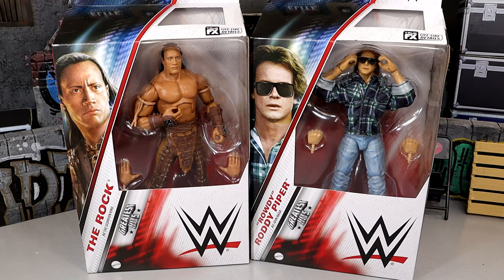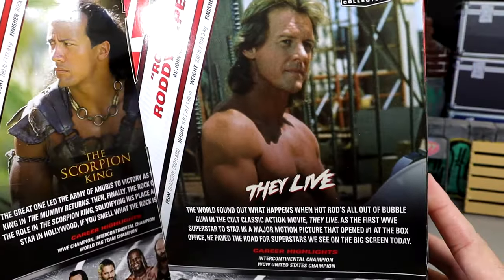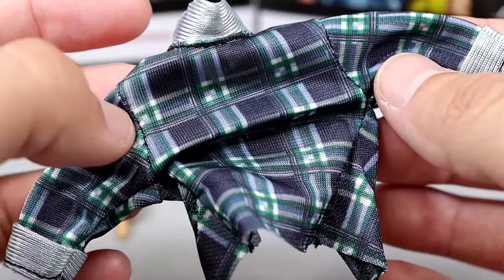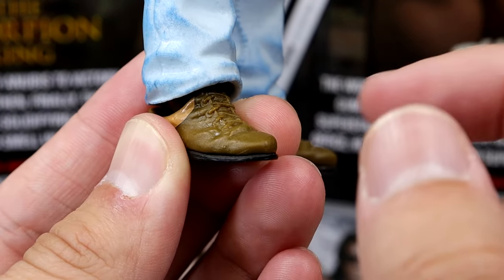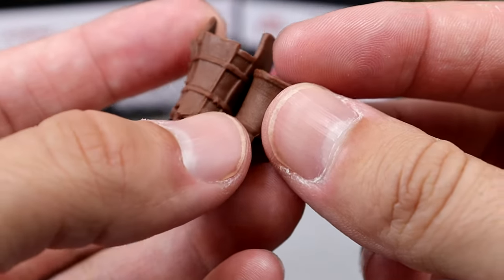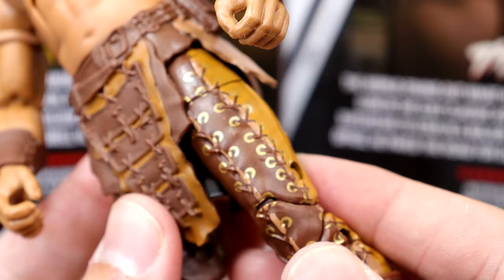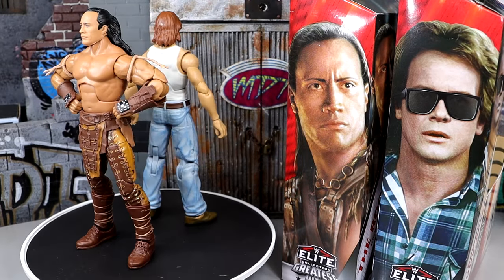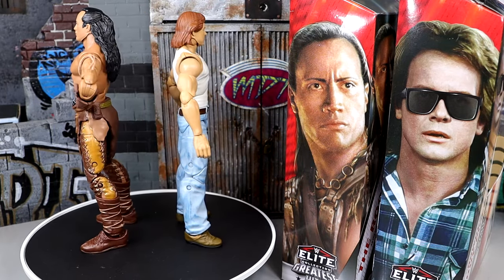WWE ELITE SCORPION KING & JOHN NADA GREATEST HITS FIGURE REVIEW!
WWE elite greatest hits series 3 The Scorpion King Rock action figure John Nada They Live Rowdy Roddy Piper elite action figure review

The Great One arrives in Hollywood with The Rock (Scorpion King) in WWE Elite Greatest Hits Series 3! The Greatest Hits line features reissues of fan-favorite and highly sought-after WWE Elite figures. This figure celebrates The Rock’s breakthrough movie role as The Scorpion King in the Mummy franchise spinoff film of the same name. He’s ready to take the throne with an all-new headscan with long hair and a piercing expression. The Rock is movie-accurate in brown leather pants with stitching along the legs, as well as a matching loincloth, brown boots, and forearm bracers!

The Rock (Scorpion King) - WWE Elite Greatest Hits 3 WWE Toy Wrestling Action Figure by Mattel!

Put on the glasses! The Scotsman goes Hollywood with Rowdy Roddy Piper (John Nada) in WWE Elite Greatest Hits Series 3! The Greatest Hits line features reissues of fan-favorite and highly sought-after WWE Elite figures. This figure celebrates Piper’s starring role in John Carpenter’s beloved cult classic film They Live. He’s ready to kick ass and chew bubblegum with a resolute headscan. Piper is movie-accurate in faded blue jeans, brown work boots, and fabric plaid shirt. His accessories include the iconic sunglasses from They Live!

Roddy Piper (John Nada) - WWE Elite Greatest Hits 3 WWE Toy Wrestling Action Figure by Mattel!